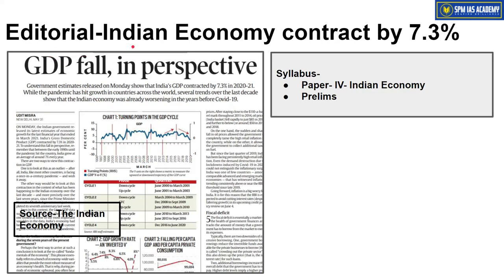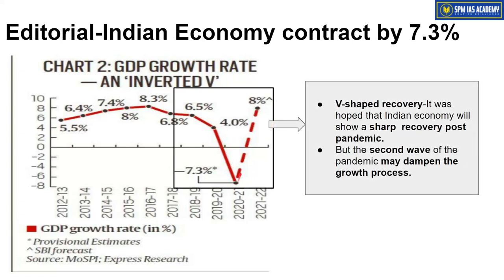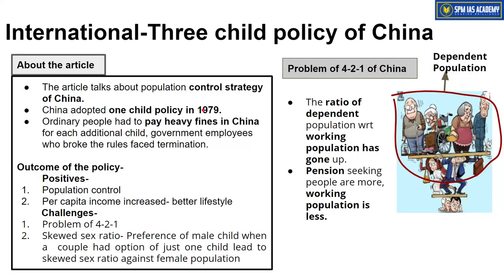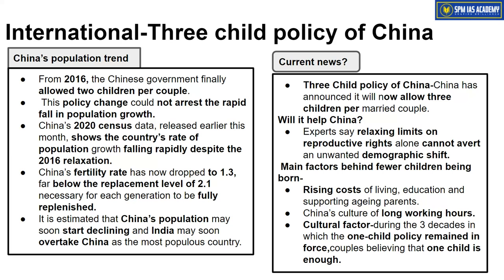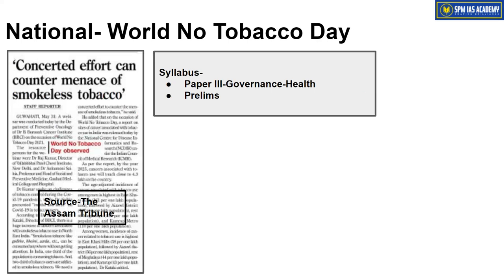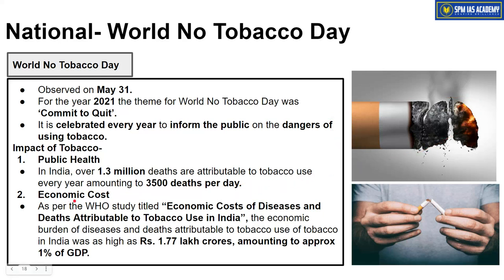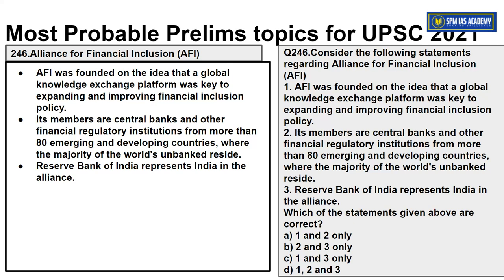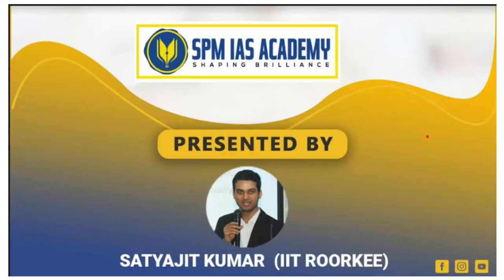The Assam Tribune & others Analysis - 1st June 2021 - SPM IAS Academy - APSC and UPSC Coaching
1. Indian Economy contract by 7.3%
2. Three child policy of China
3. World No Tobacco Day
4. Core Sector grew at 56%